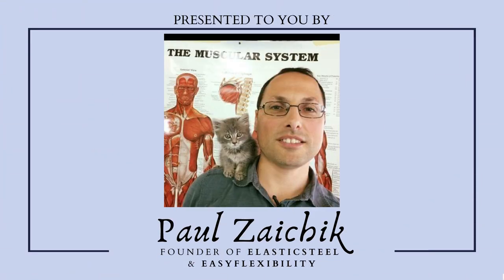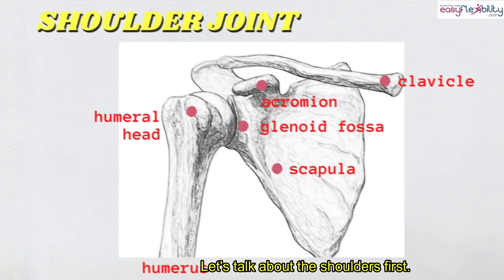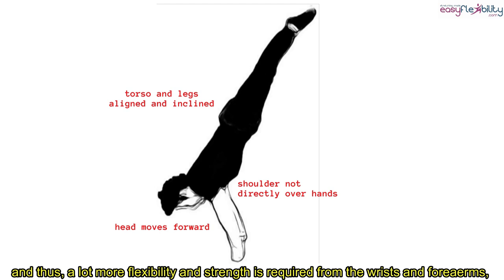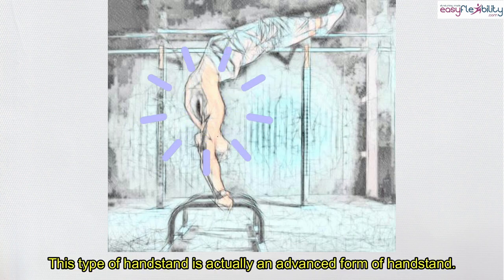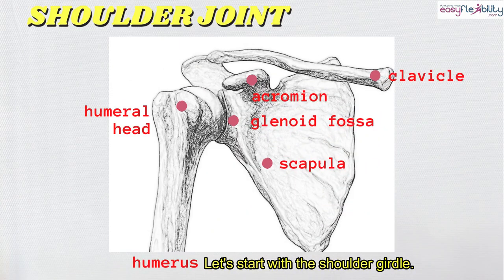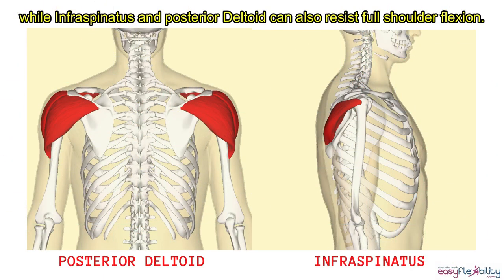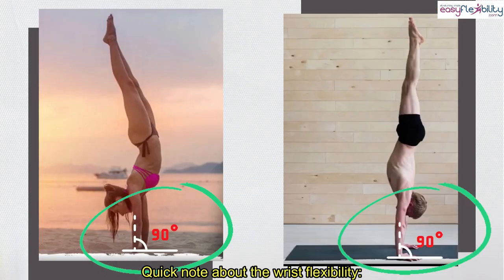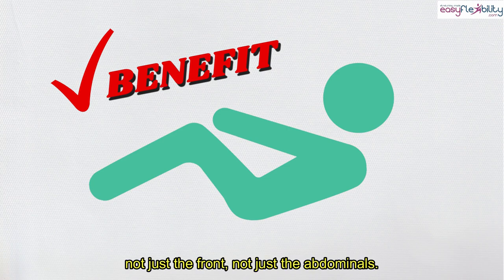Handstand How to Anatomy Kinesiology Muscle Tutorial Part 1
This video is part one of two (the second part is the biomechanics of the handstand) will help you understand the kinesiology behind the handstand and the comparison of straight vs bent handstand. This video will help you see how to do a perfect handstand and where you may be lacking flexibility and strength. For details, we invite you to read the article which will give you a detailed visual of everything discussed in the video